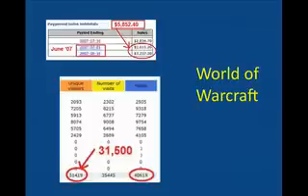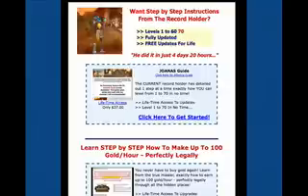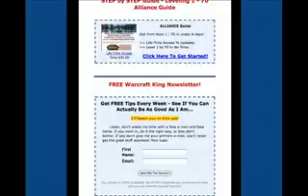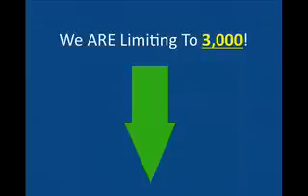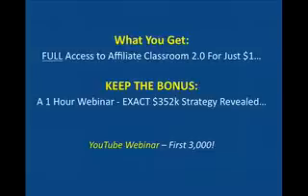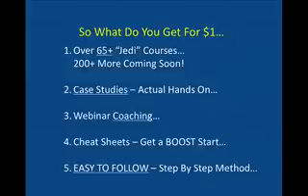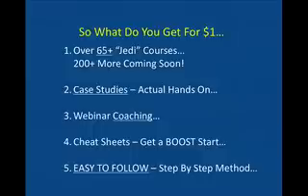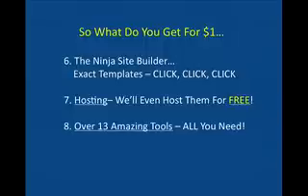Affiliate Classroom Youtube Secret PART 2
He're the #1 Secret That Allowed Anik Singal To Make $352,789 in Less Than 20 Hours - Automated!

"Hi this is Anik Singal and on behalf of myself and Lurn I'd like to welcome you
to affiliate classroom.

Today I would like to share with you a secret that I've only share with 25 of my
students in the past. All 25 of them have paid over 5,000 dollars to attend a
live seminar where I share this technique in just an hour. Now this technique
has made me over $325,789 but the real kicker is this.

The work I had to do to make this money took me less than 20 hours. It's completely
100% automate and it's all on autopilot. So set back go ahead and close your door
turn off your phone get rid of any distraction because what I'm about to share
with you a technique that I say the best way to make money online as a lazy affiliate."